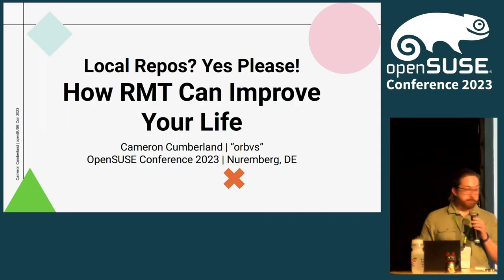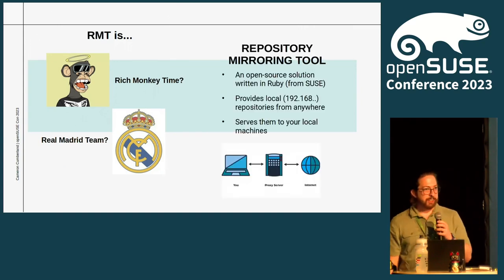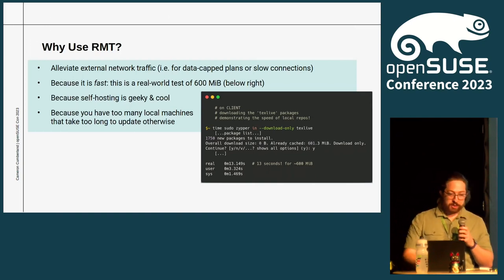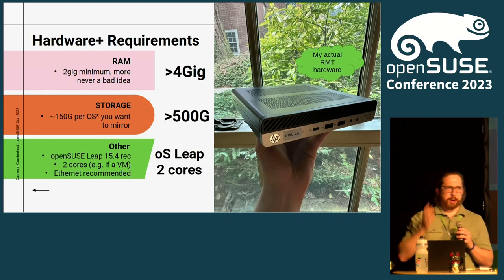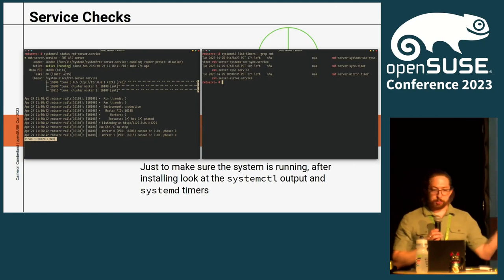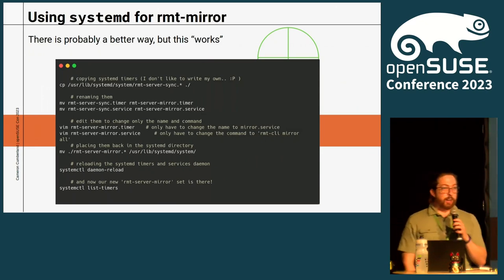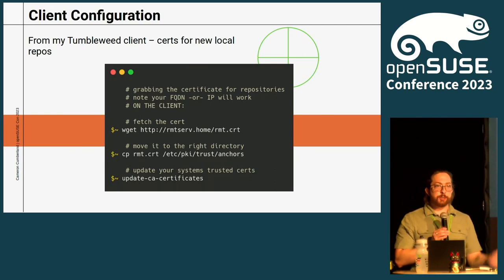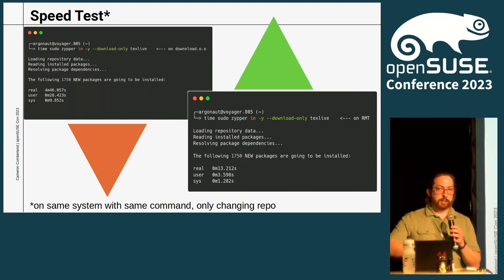openSUSE Conference 2023 - Managing Local openSUSE (or other Linux) Repositories With RMT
Managing Too Many Computers

If your household has several Linux systems (of various distros/ flavors) running, updating them all can be time consuming not just as a mental load (even if automated) but can take up a lot of WAN bandwidth! Wouldn't it be nice if you could download repositores locally and update from a machine on your own LAN? Benefits include much faster updates, more control over local updates, and less cluttered WAN traffic.

In this talk, I will go over the setup and benefits of running a local Repository Mirroring Tool (RMT) instance on openSUSE Leap, that can serve all your other systems' update needs.

This aims to be a comprehensive guide, covering all the specifics of RMT setup locally: hardware requirements; downloading the pattern to allocating disk space; setting up systemd unit files and timers; subscribing your other systems to the RMT server; and some simple troubleshooting for commonly observed issues.

RMT is an opensource tool available from SUSE written in Ruby. The setup for RMT is currently lacking in documentation for openSUSE specifically. Consider this a first step in making a more specifically open version of RMT (i.e. at present the "client subscription script" fails when it calls proprietary SUSE URLs).

Cameron